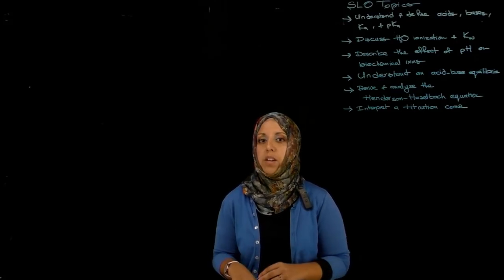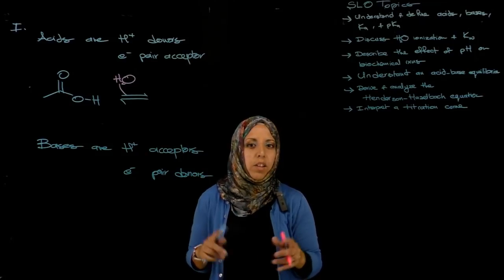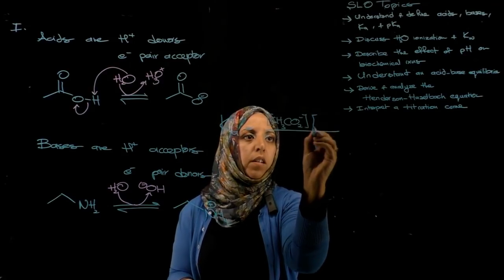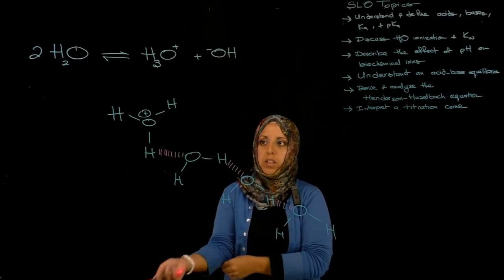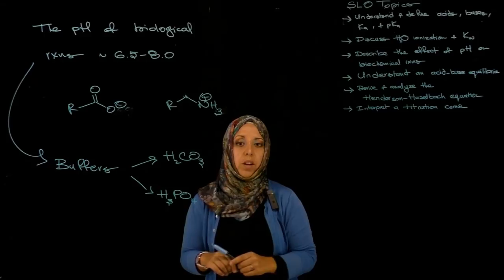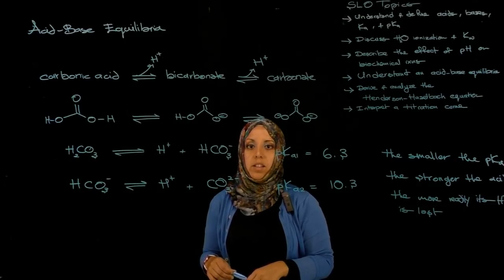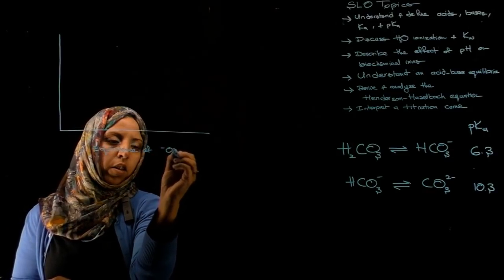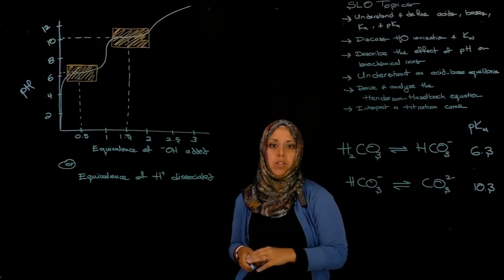Acids, Bases, and Water